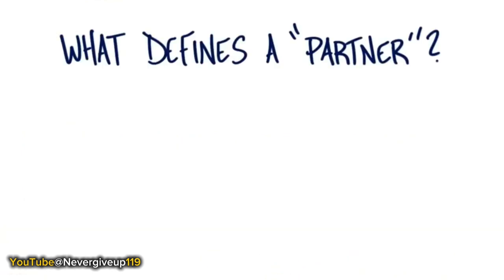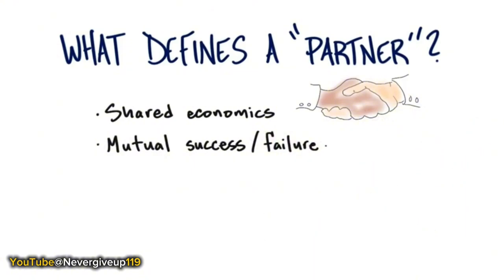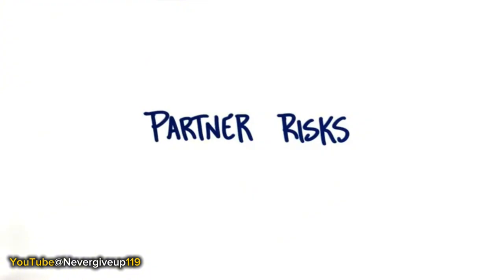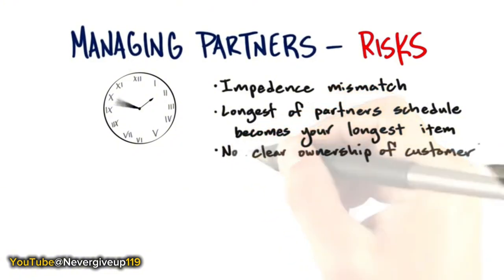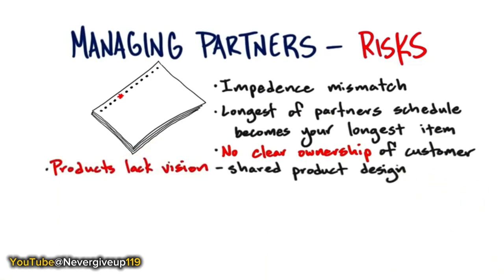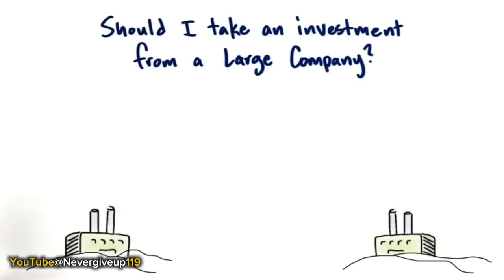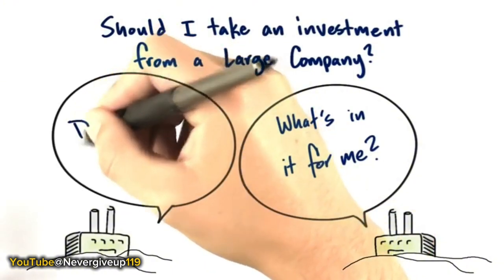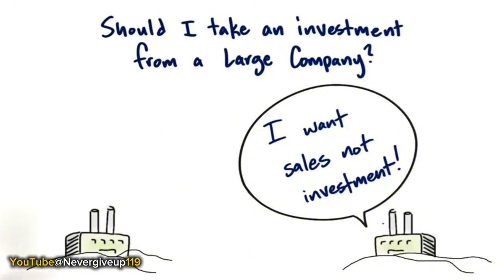Steve Blank Startup Training Lesson 13 🚀🎯 startup entrepreneurship🌻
Steve Blank Startup Training  Lesson 13 - Partners 🚀🎯
Steve Blank is an American entrepreneur, educator, author and speaker based in Pescadero, California.

Lesson 13 Timecode:
00:00- Partnership
02:08- What defines a partner
03:20- Type of partners
09:40- Greatest strategies alliances
10:37- Startup mistake
12:10 - Partners coopetition
13:04 - Partners key suppliers
15:23 - Partners risks
21:42 - take an investment
24:48 - startup partner strategies summary

This channel is going to help you be motivated , make massive action, achieve your dreams and Never give up.